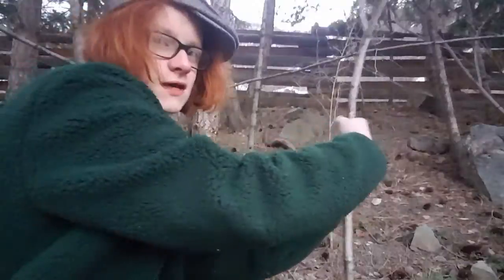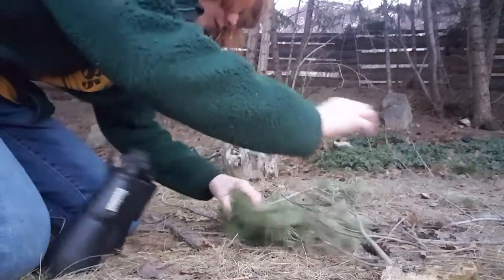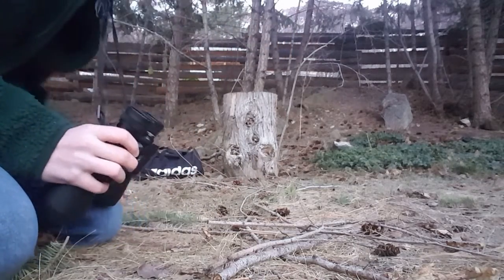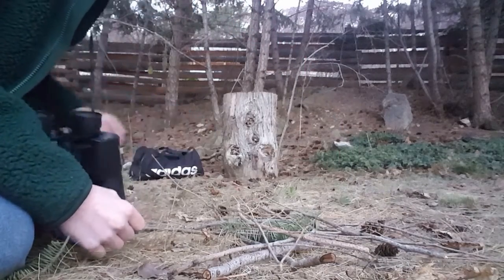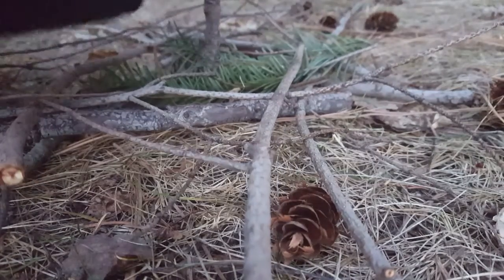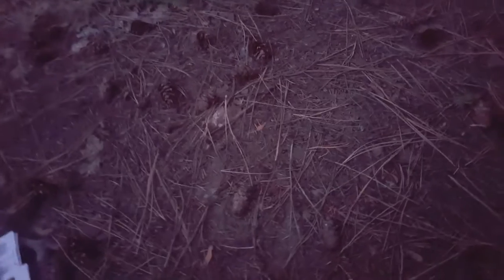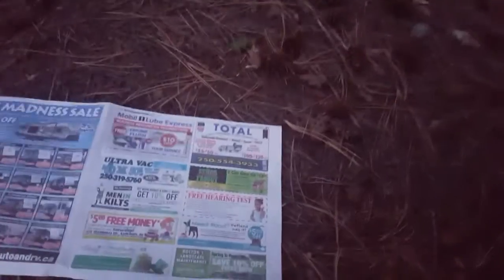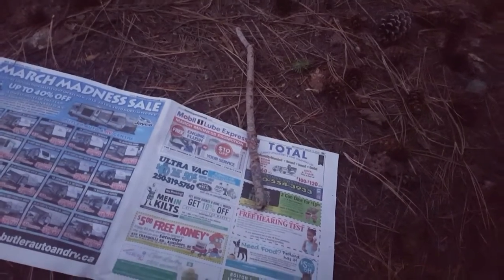Surviving the wild.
Thanks for waiting for this video! I wanted it to be as good as posible. Hope it's good!